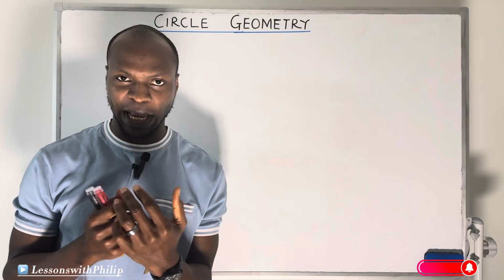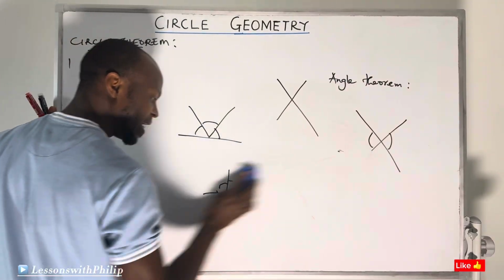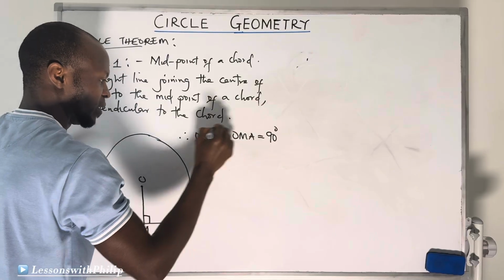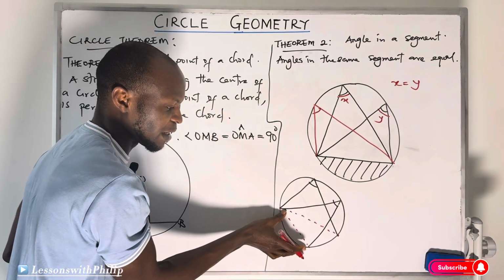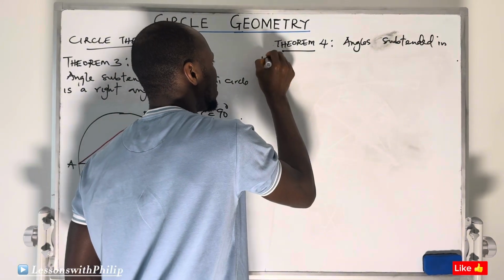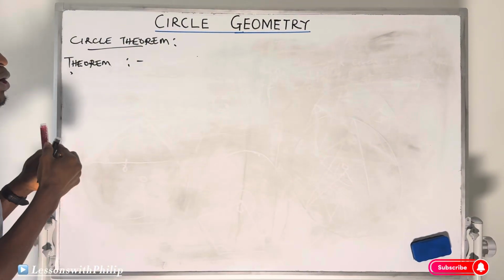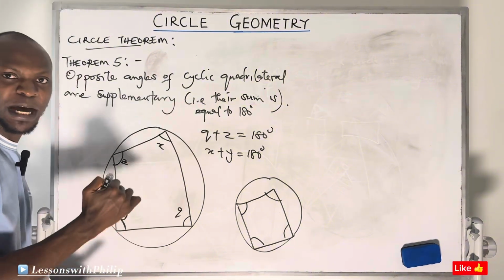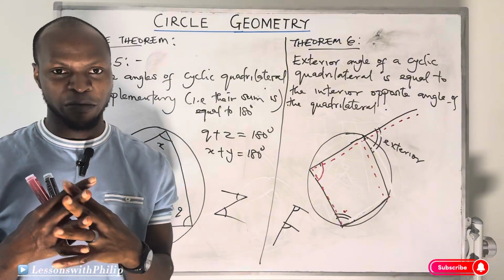CIRCLE GEOMETRY- Angle Properties of a Circle // Circle Theorems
This video explains the six (6) different circle Theorems with diagrammatic illustrations. Understanding different angles in a circle which includes supplementary angles, angles in a semicircle and segments.